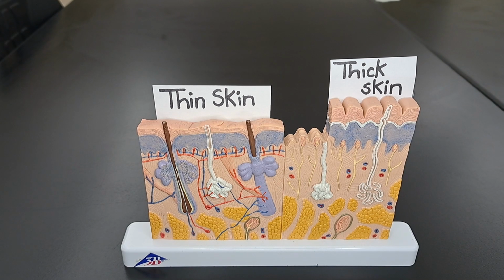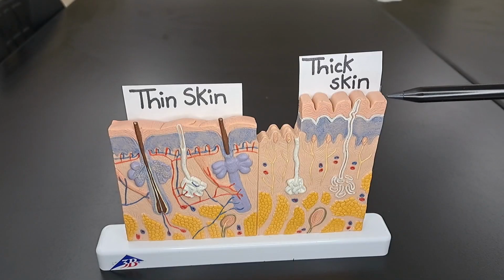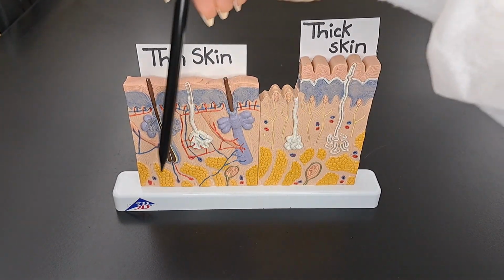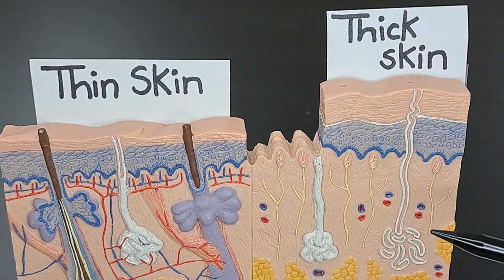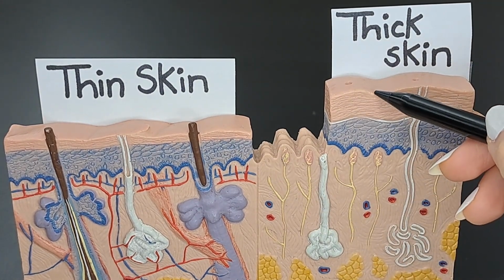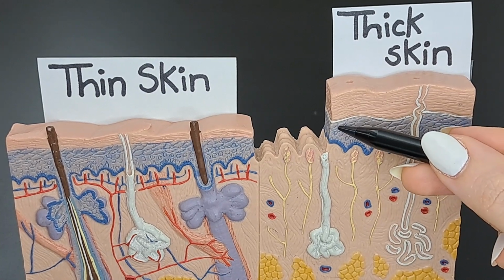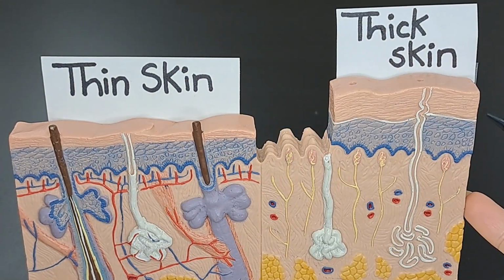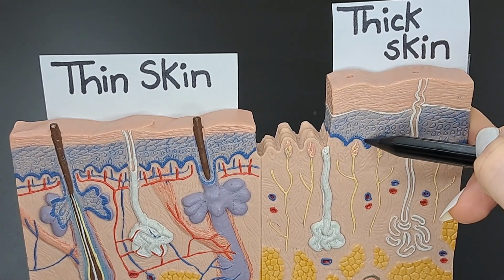Skin Anatomy - Anatomy of the Epidermis - PART 1/2